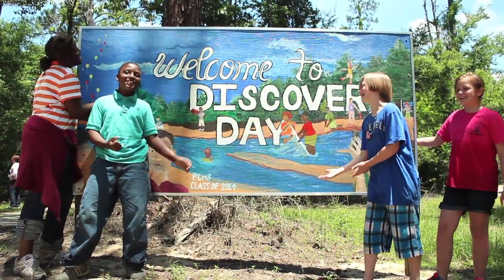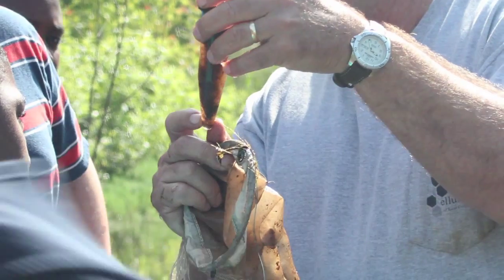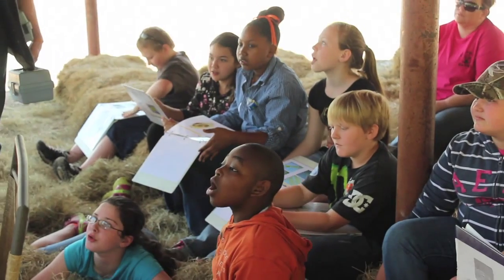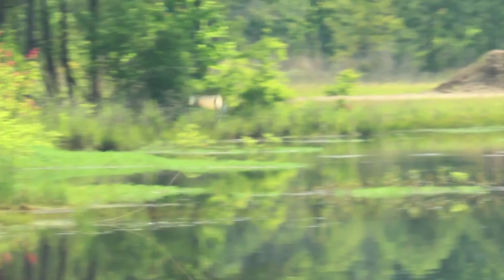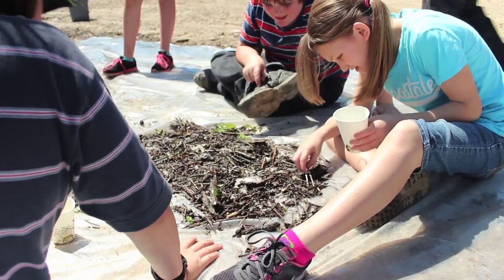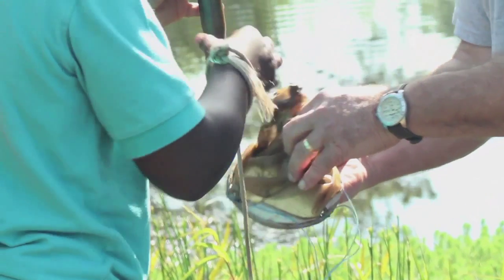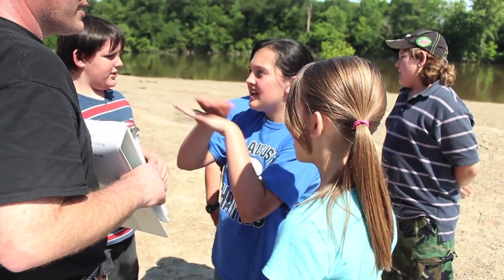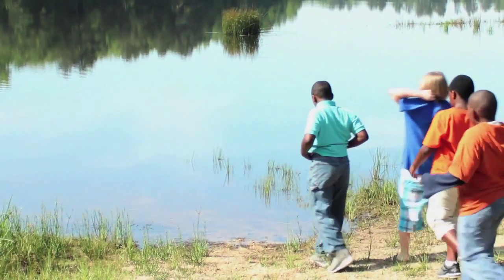Georgia-Pacific: Discovery Days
Follow a day at the Discovery Days program, a fun filled trip with hands on activities for kids in grades 4-6.